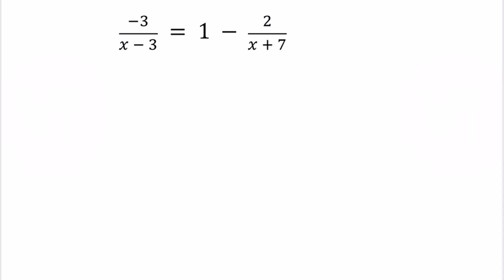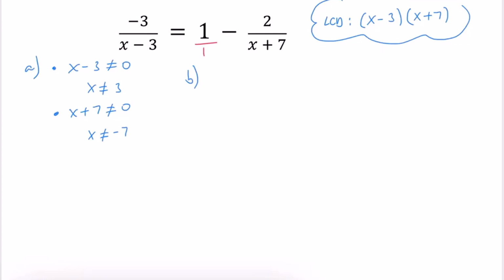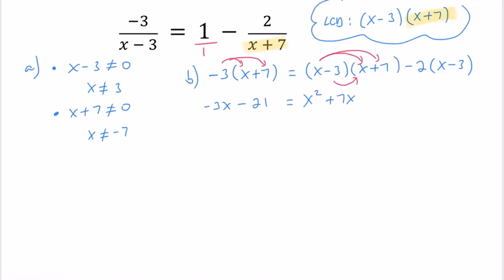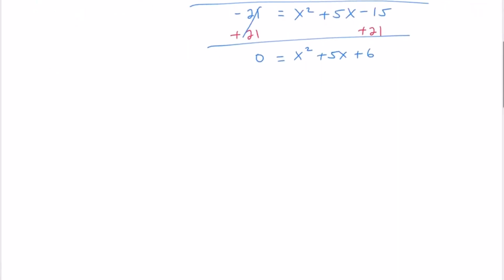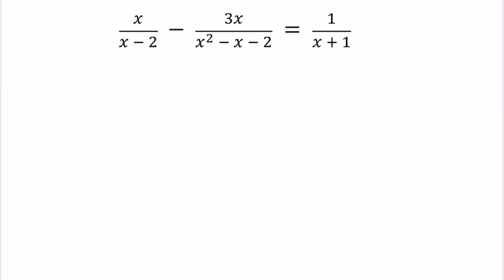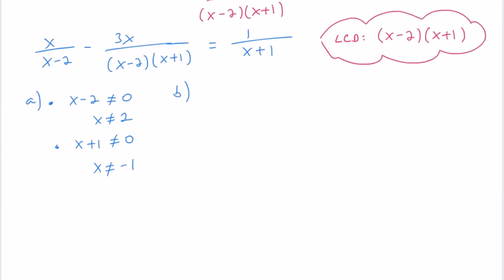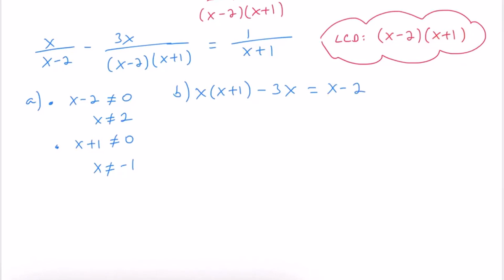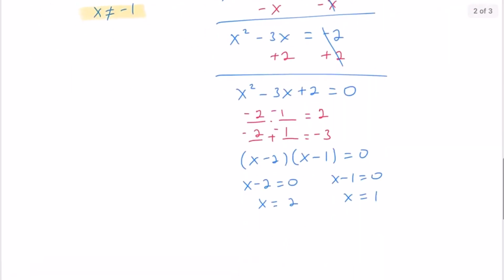Solve Rational Equations